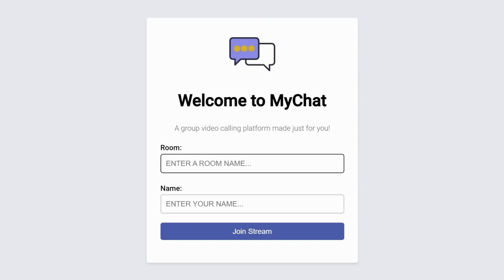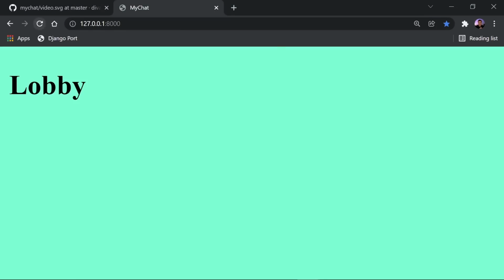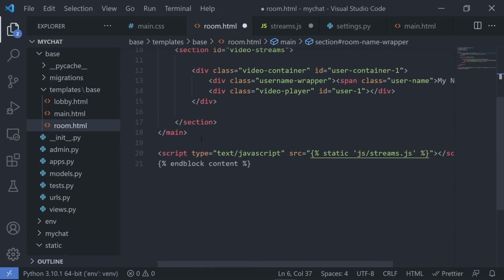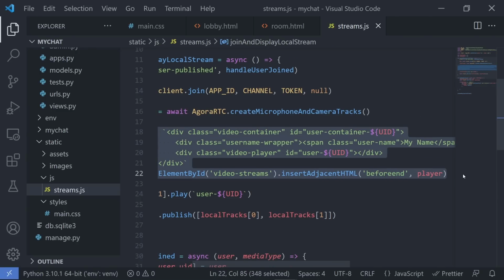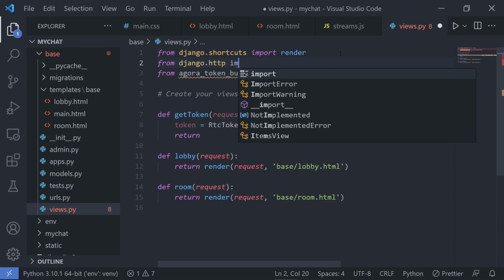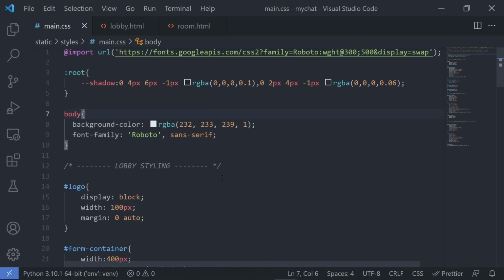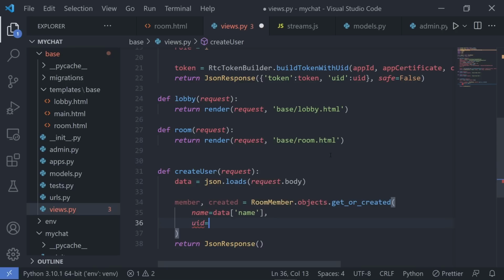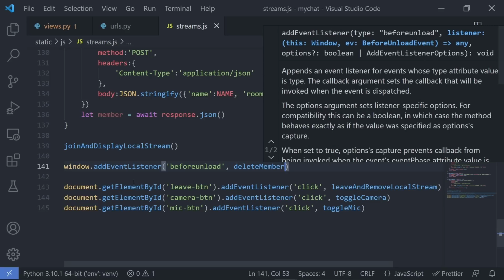Django Video Chat Website With Controls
Build a video calling website with Django and the Agora Video Web SDK. This project will include the following features: Group and peer to peer video calling, full controls such as muting your mic, turning your camera off and displaying usernames.

Timesteps:

00:00 - Intro
17:38 - Connect Static Files
23:45 - Template setup and Styling
38:10 - Create Agora Account
40:40 - Generate Temp Token
44:01 - Download Agora SDK
47:18 - Display Video Source to Page
1:00:30 - Adding More Users
1:10:00 - Handle User Left
1:12:20 - Adding Controls
1:26:03 - Token Generation
1:36:52 - Join From Lobby
1:47:15 - Finish Styling
2:03:25 - Display Usernames